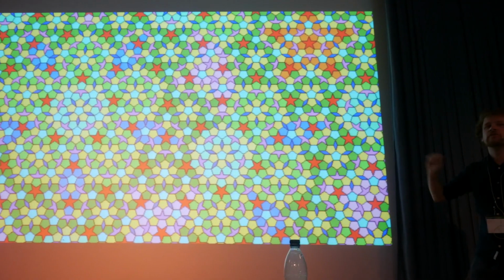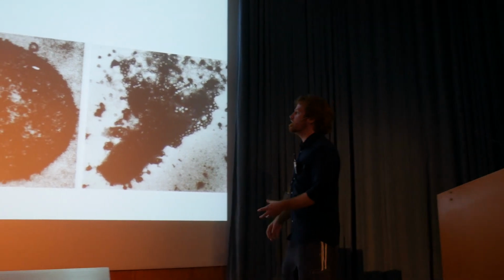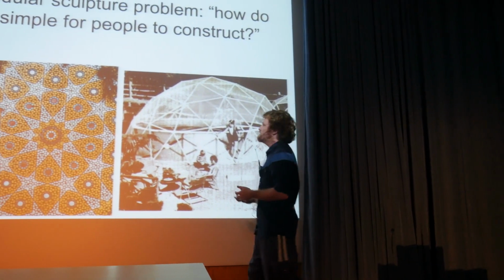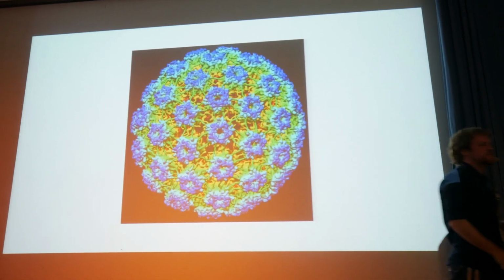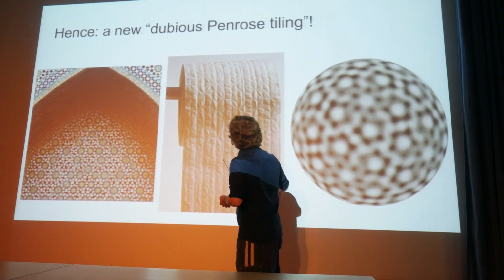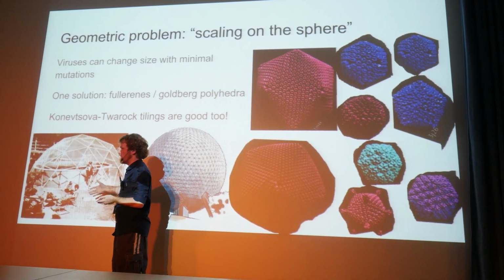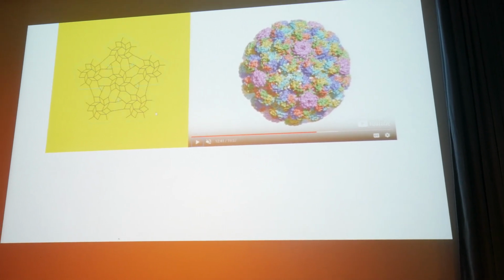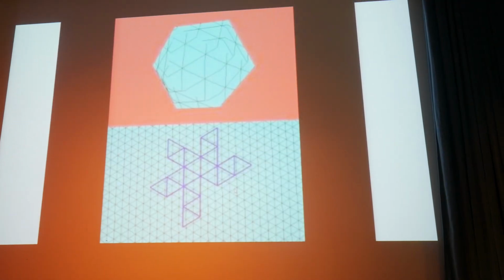A Class of Spherical Penrose-like Tilings with Applications to Virology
There are patterns that show up in the structure of Zika virus and HPV that are connected to Islamic art and origami - why?

This lecture essentially reiterates an argument I first presented but it gives a bit more detail on the connections with one of the models. It also shows early versions of the engine

This was presented at the Bridges conference 2018 in Stockholm, Sweden. Recorded graciously by Pontus Granström